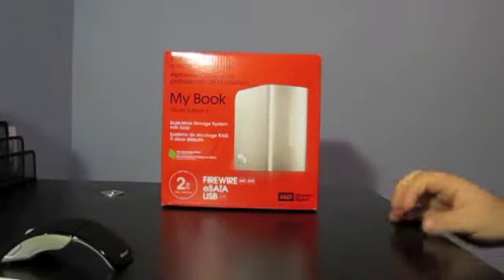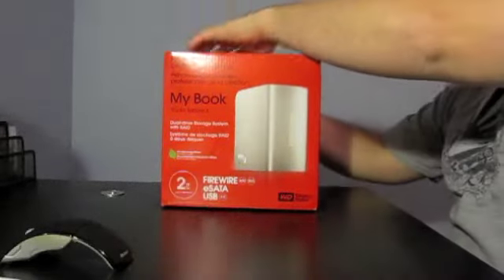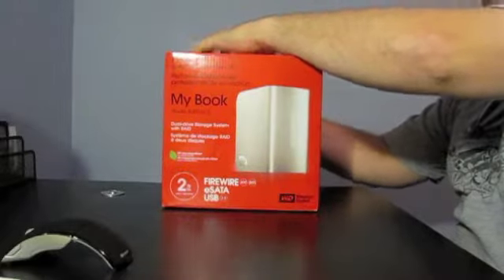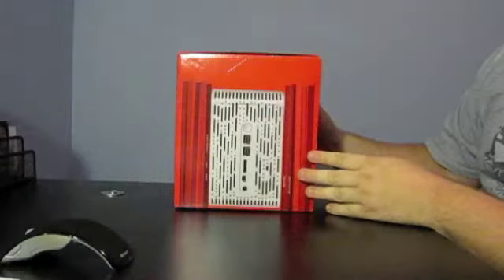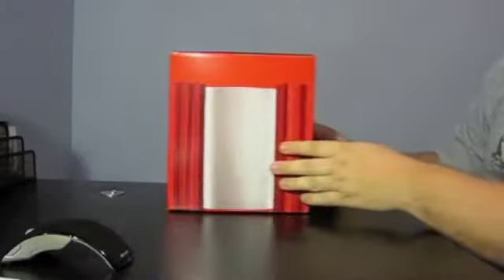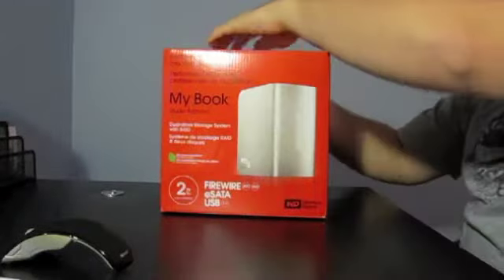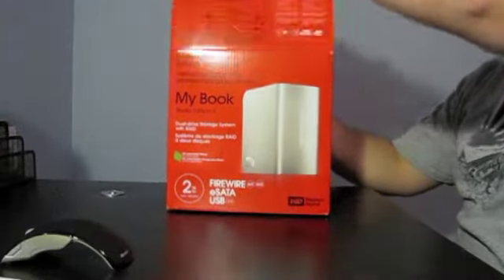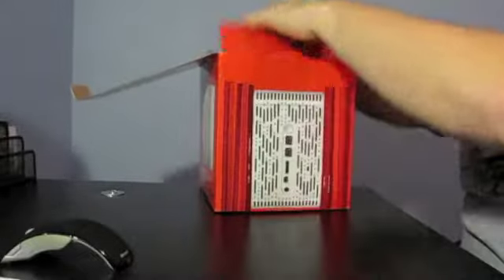Unboxing: My Book Studio Edition II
This is my Unboxing Video for the WD My Book Studio Edition II. Keep a look out for the review video!!!